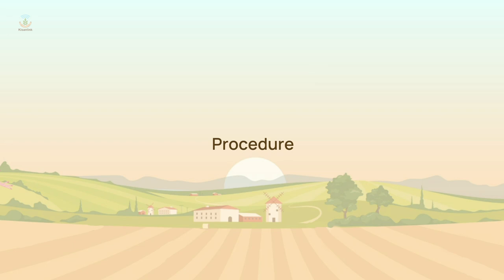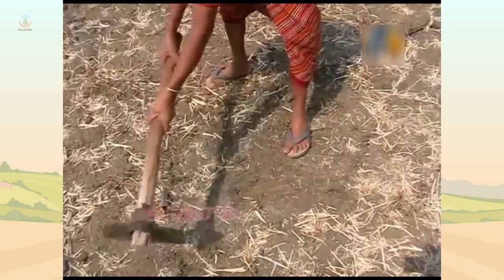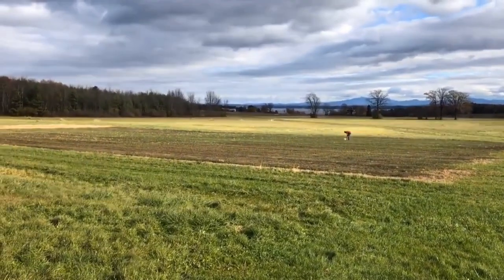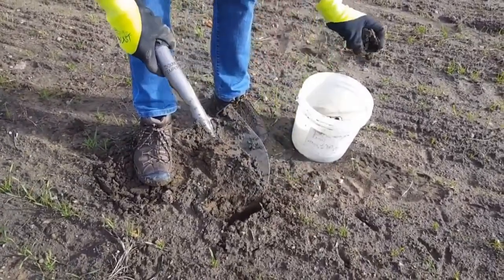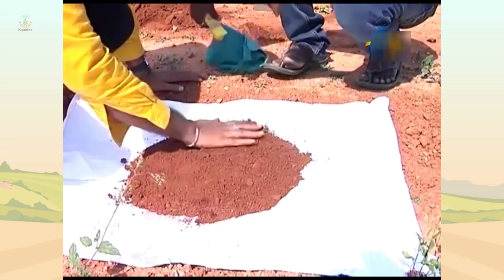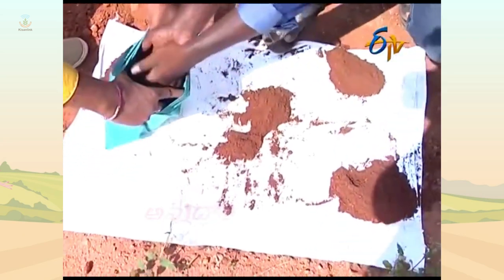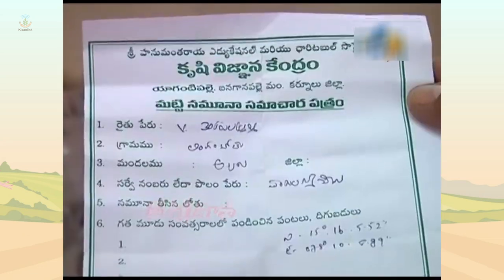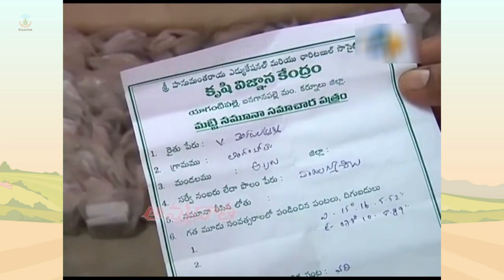Soil sample collection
steps to collect the soil sample.
For more such information,
visit🌐 𝐰𝐰𝐰.𝐤𝐢𝐬𝐚𝐧𝐥𝐢𝐧𝐤.𝐢𝐧